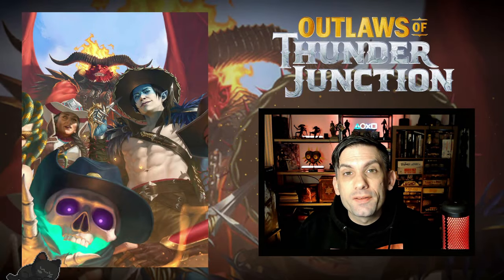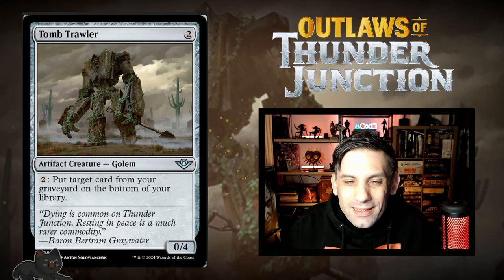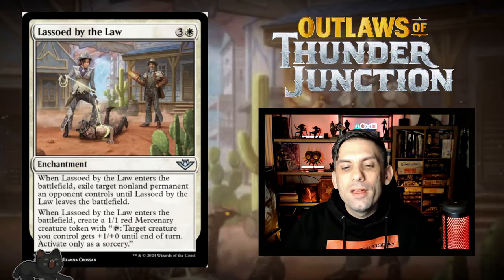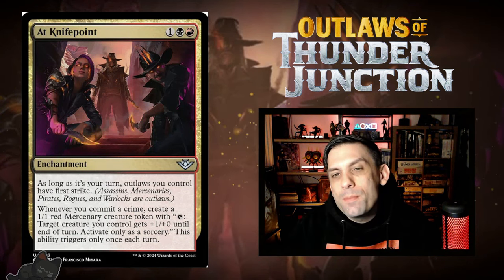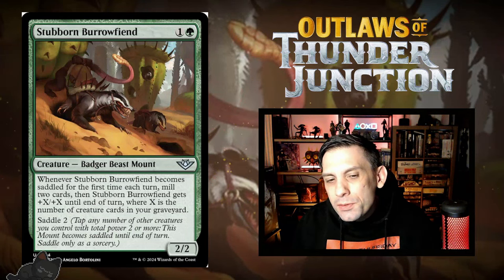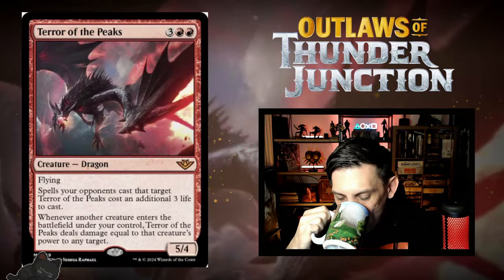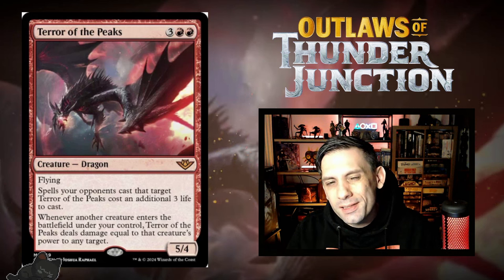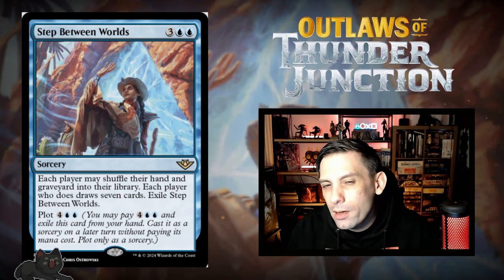𝑵𝒆𝒘 𝕋𝕀𝕄𝔼𝕋𝕎𝕀𝕊𝕋𝔼ℝ❗𝑩𝒓𝒐𝒌𝒆𝒏 𝑹𝒆𝒑𝒓𝒊𝒏𝒕𝒔❗𝐎𝐔𝐓𝐋𝐀𝐖𝐒 𝐨𝐟 𝐓𝐇𝐔𝐍𝐃𝐄𝐑 𝐉𝐔𝐍𝐂𝐓𝐈𝐎𝐍 𝑆𝑝𝑜𝑖𝑙𝑒𝑟 𝑆𝑒𝑎𝑠𝑜𝑛 : 𝐃𝐀𝐘 𝐓𝐖𝐎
𝐒𝐏𝐎𝐈𝐋𝐄𝐑 𝐒𝐄𝐀𝐒𝐎𝐍!

𝐂𝐏𝐔 𝐒𝐀𝐕𝐈𝐎𝐑
𝑇𝑒𝑟𝑟𝑎𝑛𝑐𝑒 𝑅𝑜𝑟𝑏𝑎𝑐ℎ
𝐁𝐑𝐄𝐖 𝐂𝐑𝐄𝐖 𝐄𝐋𝐈𝐓𝐄
𝑌𝑢𝑘𝐹𝑜𝑜𝑧𝑖, 𝐻𝑒𝑐𝑡𝑜𝑟 & 𝐾𝑎𝑙𝑖𝑛
𝐁𝐑𝐄𝐖 𝐂𝐑𝐄𝐖
𝑀𝑎𝑟𝑙𝑎𝑘

𝐼𝑛𝑡𝑟𝑜 & 𝑜𝑢𝑡𝑟𝑜 𝑚𝑢𝑠𝑖𝑐 𝑓𝑟𝑜𝑚 "𝐻𝑎𝑢𝑚𝑒𝑎" 𝑏𝑦 𝑡ℎ𝑒 𝑏𝑎𝑛𝑑 𝐺𝑖𝑟𝑖ℎ,
𝑐𝑜𝑢𝑟𝑡𝑒𝑠𝑦 𝑜𝑓 𝐷𝑢𝑛𝑘!𝑟𝑒𝑐𝑜𝑟𝑑𝑠 𝑎𝑛𝑑 𝐴 𝑇ℎ𝑜𝑢𝑠𝑎𝑛𝑑 𝐴𝑟𝑚𝑠